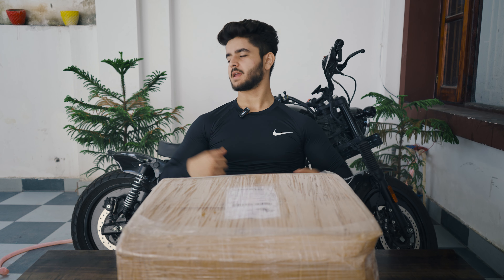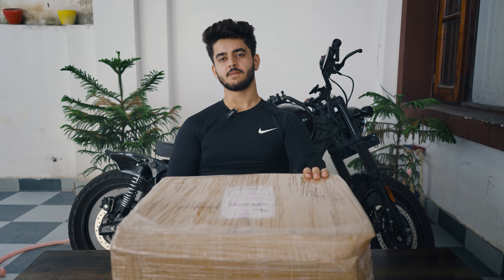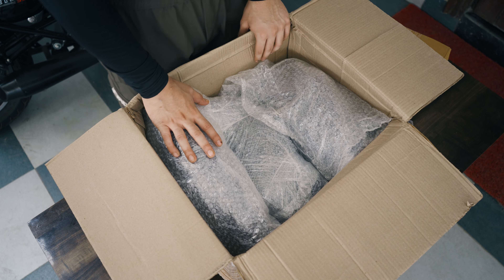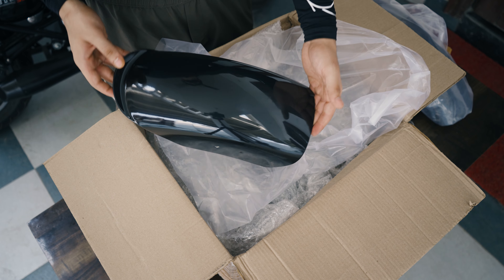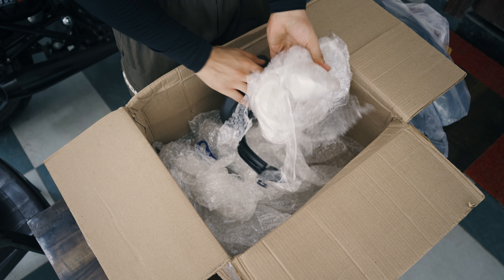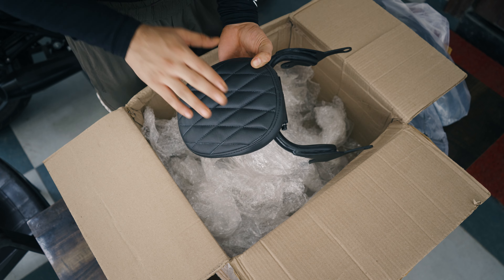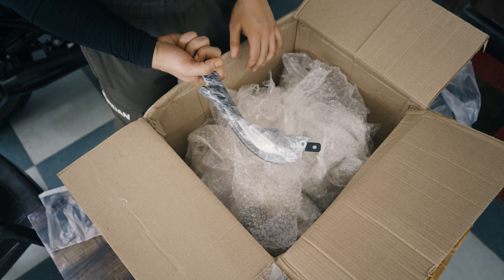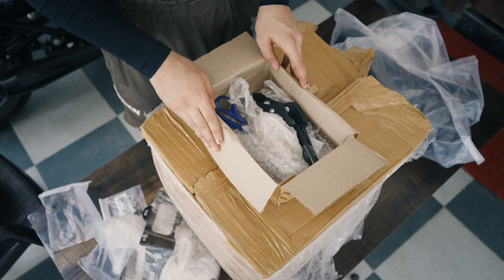NEW MODIFICATION PARTS|| UNBOXING + FIRST APPEARANCE|| ROYAL ENFIELD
HI IN THIS VIDEO, I'M UNBOXING AND GIVING YOU THE FIRST APPERANCE OF MY NEXT MODIFICATION PARTS